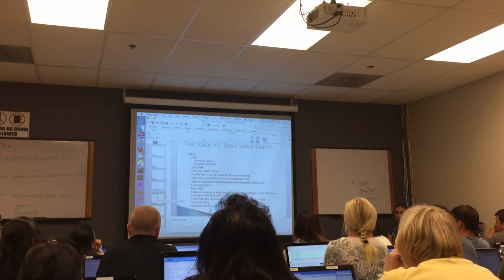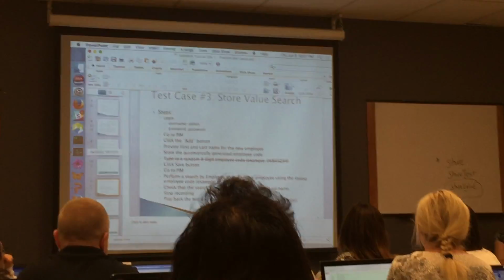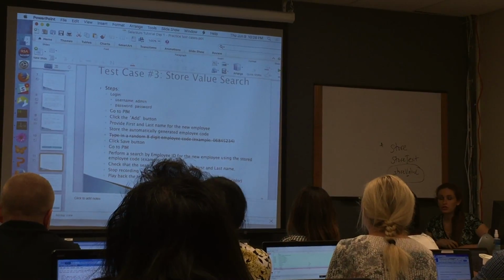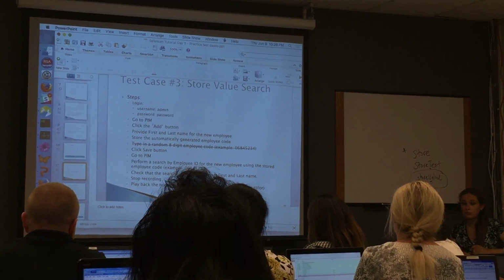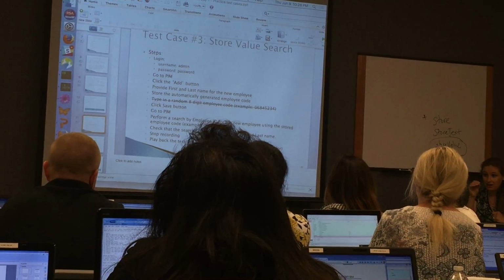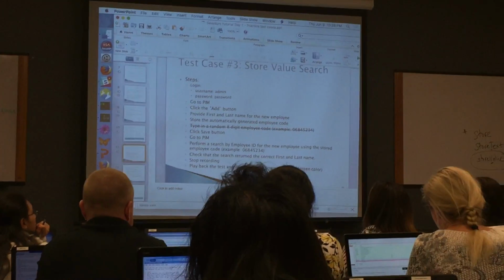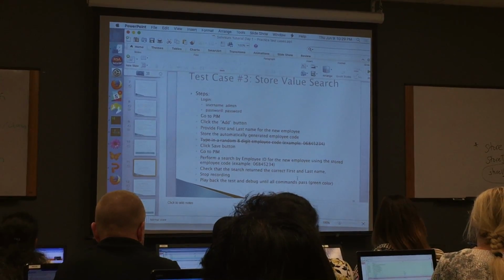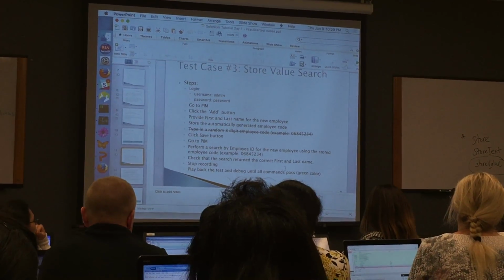AUTOMATION 2016-06-02 PART 4